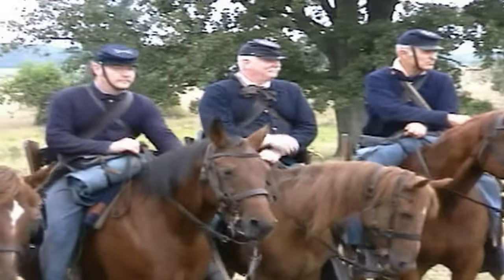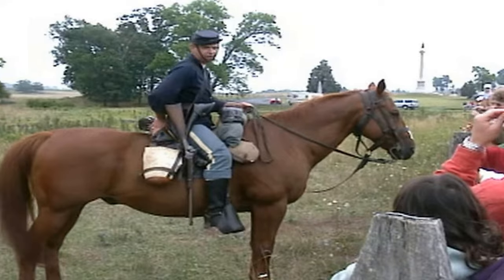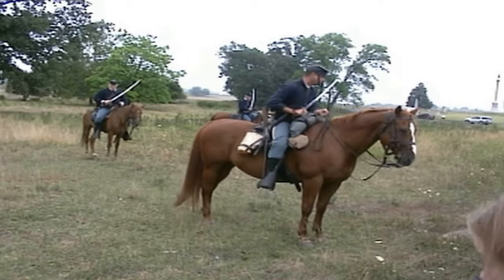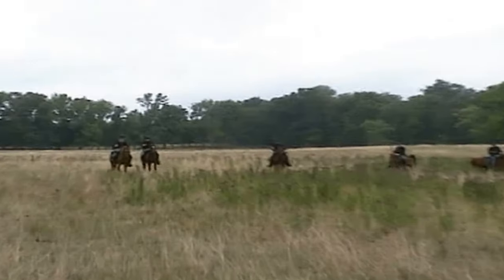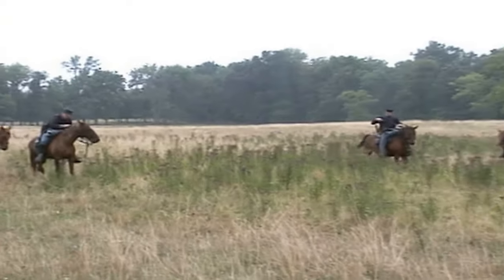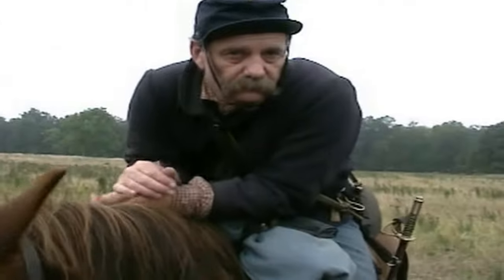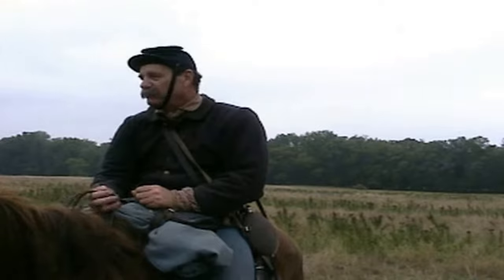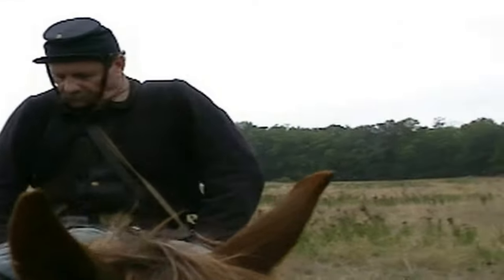US Cavalry Gettysburg Battlefield National Park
United States Cavalry presentation at Gettysburg Battlefield National Park